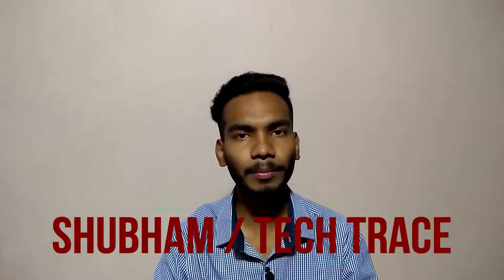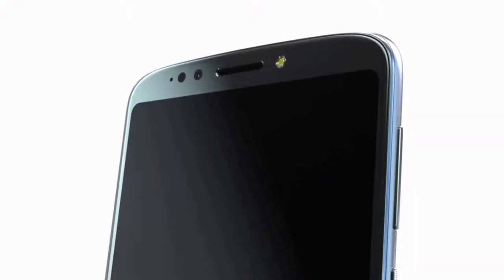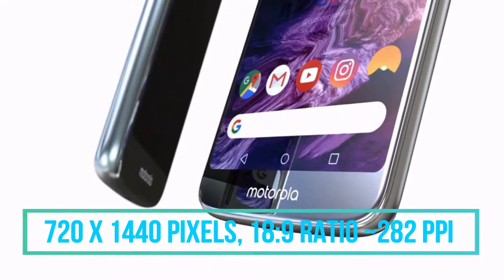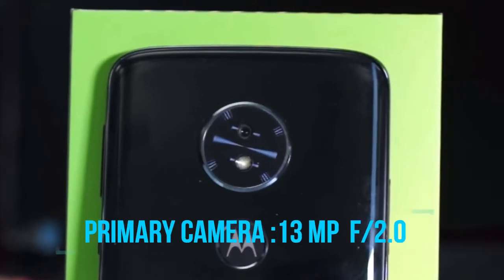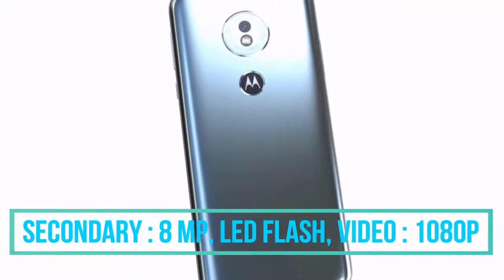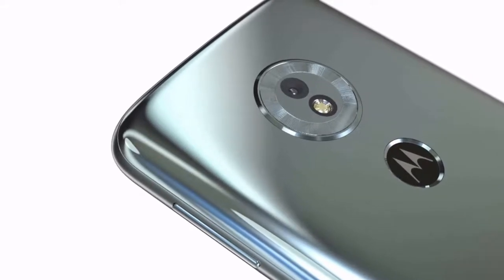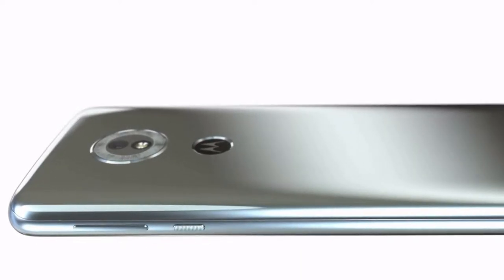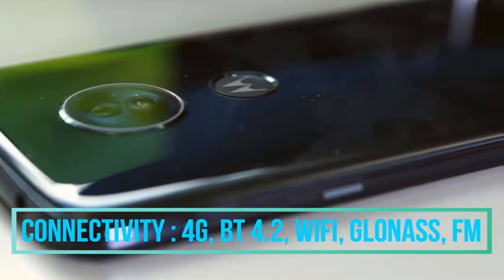Motorola Moto G6 Play Launched - My Opinions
The Moto G6 Play is the company’s latest budget phone that’s laser-focused on offering good performance without breaking the bank.

It’s the successor of the Moto G4 Play – Moto skipped the Play variant last generation – and it’s back with a whole new look. It has shed its plastic build of old for an all-glass design complete with high-end features like the latest Android Oreo software, a fingerprint sensor, long-lasting battery life and an 18:9 aspect ratio display

Design
Forget what you know about design in the low-end phones market. While sorting between cheap and expensive devices used to be a simple task, ones like the Moto G6 Play are almost indiscernible from models that cost four to five times more.

That impressive achievement is helped greatly by its glass and metal design. In the hand, this Play variant feels robust and its build materials flow seamlessly between each other. Like the Moto G6, this is a bonafide fingerprint magnet, but during our first impression, it was easy enough to rub them away to bring this budget phone back to looking good.

Let’s start with the screen. This phone features a 5.7-inch, 720p+ IPS LCD display that, like many phones released, has stretched to an 18:9 aspect ratio to give it a high-end, cinematic look. During initial impressions, viewing angles aren’t the best and direct sunlight can work against this phone, but we’d like to test this more. Also, 720p might sound kind of miserable in 2018, but it’s really not too bad – or I’ve been going slightly blind.
Moto gets kudos for its notched power button, which sits along the G6 Play’s right side next to the volume rocker above it. Around the phone, you’ll encounter an 8MP selfie camera near the ear speaker, a trusty 3.5mm headphone jack on its top, and lastly, the micro USB charging port occupies its bottom.

Around back is where Moto shows off some more with its fingerprint and camera sensors. The fingerprint sensor is embedded slightly deeper within the phone than we’re used to seeing to add some more ergonomic quality. Most phones try to make the break as seamless as possible, but it seems like Moto wants your finger to have a place to rest while chatting over the phone with a friend or family member. Lastly, its camera bump only juts out from the body by the odd millimeter and features a single 13MP lens with f/2.0 aperture.

Performance
The Play variant is never pinned as the performance powerhouse, and it’s no exception in the G6 family. Running on the same Snapdragon 430 chipset as the Moto G5, the G6 Play still feels relatively snappy, perhaps aided by launching with Android Oreo, and the boost in RAM to 3GB in all regions over 2GB.
Should you want to go on a movie or game downloading spree, you should know that this phone comes with 32GB of storage, but it can be expanded by purchasing a microSD card, which you may already have.

If you slot yourself in the quantity over quality bunch when it comes to phone performance, the G6 Play seems to be a perfect fit, as it has a large 4,000mAh battery to keep things going.

When it comes to its camera performance, we won’t be able to place judgment until our final review. But it does seem like Moto has been paying some good attention to the optics here, as well as across its new phone lineup. Along with the battery boost, the camera is another place that has gotten a lot of love over past phones.
The changes aren’t necessarily in the hardware, which seems unchanged over the G5, but the software has been retooled to make it more modernized. Moto has also looped in unlimited storage on Google Photos, its native photo gallery app, for buyers of this phone, so you can store any and all photos in the cloud, should you desire.

Early verdict
Advertisement

The decision between the Moto G6, Moto G6 Plus and Moto G6 Play is harder than ever – a little easier in the US, as the larger G6 isn’t available. Moto has made its middle-of-the-pack budget phone even more appealing, both to those strapped of cash and others who are just looking for a cheap, comprehensive package that works on every carrier out there.

It’s tough to complain with what’s being put forward by Moto here for its $199 price, though competition is tougher than ever.

SHUBHAM
TECH TRACE